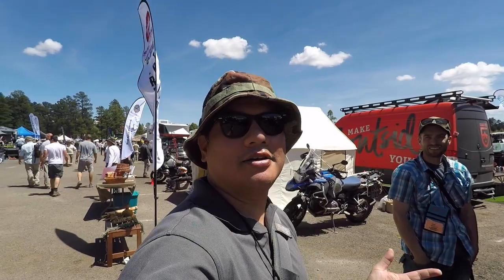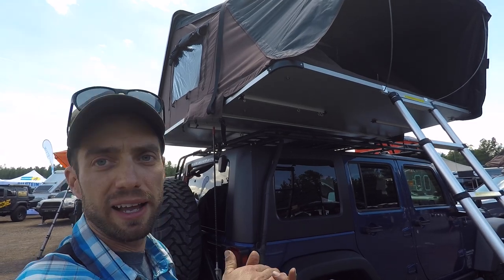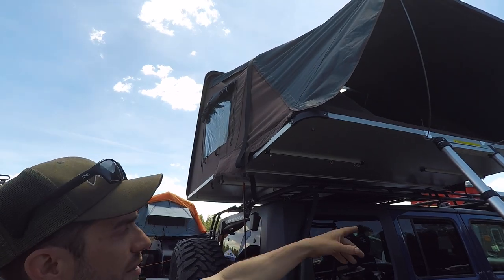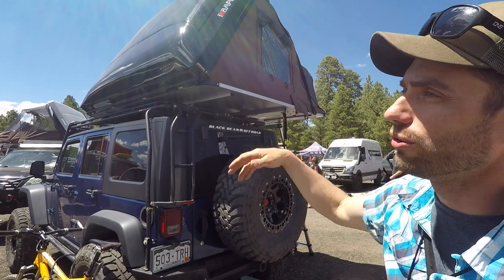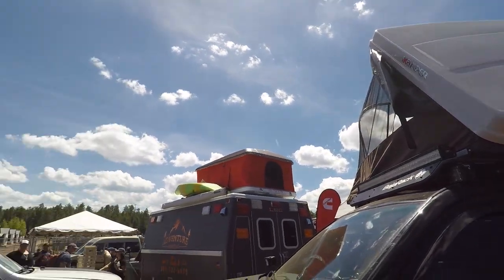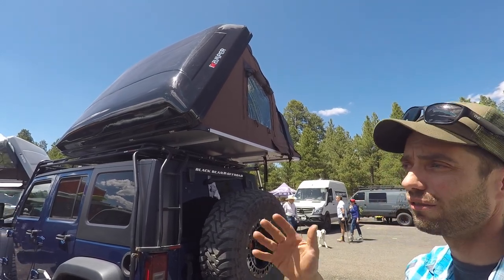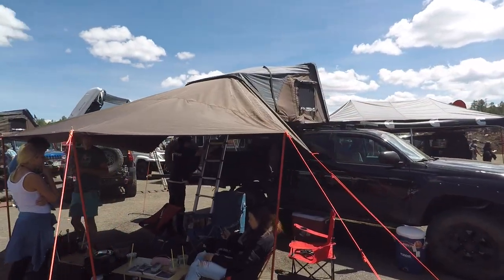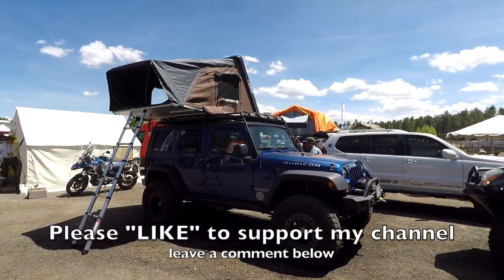one of the biggest hardshell rooftop tents by ikamper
One of the easiest and fastest ways to go camping is to use a rooftop vehicle tent.

You just find a camping spot, release your rooftop tent and you are ready to sleep in 60 seconds vs laying out a ground tent, poles, strings and stakes and putting in work.

Rooftop tents also keep you off the cold/dirty/muddy/snowy ground as well as keep you away from creepy crawlers and animals.

That being said, this rooftop tent by ikamper is one of the biggest "hardshell" style tent so you get a lot of protection with the hardshell vs full nylon or canvas tents.

This tent can sleep (4) mom & dad with 2 kids or (3) adults vs just 2 adults with the smaller hardshell rooftop tents.

Plus it is much more aerodynamic when closed compared to traditional tents like Tepui Tents or Cascadia Vehicle Tents.